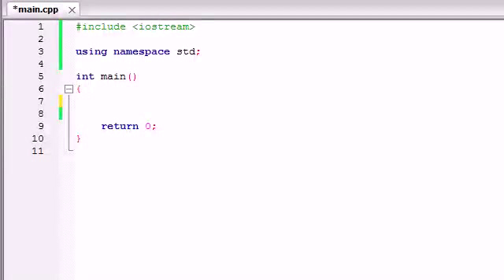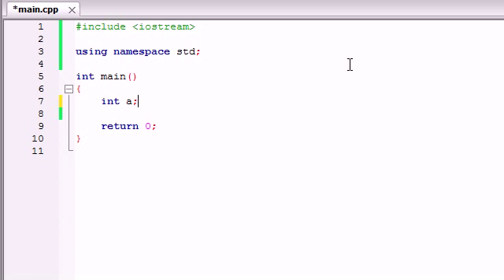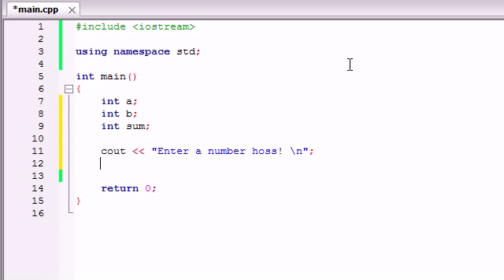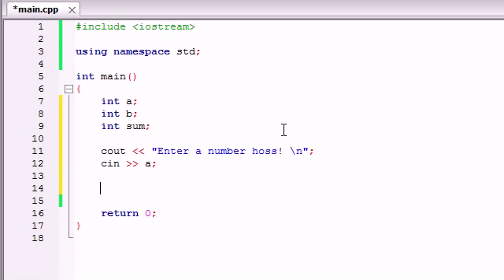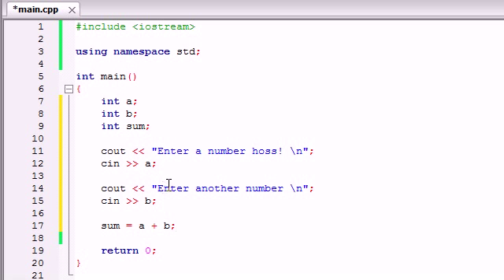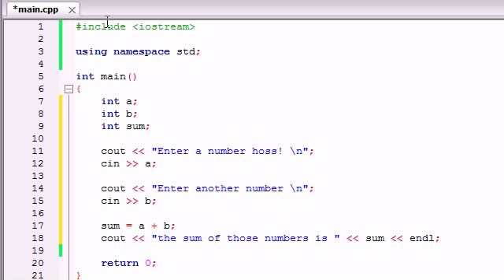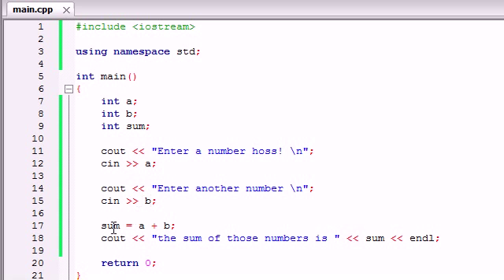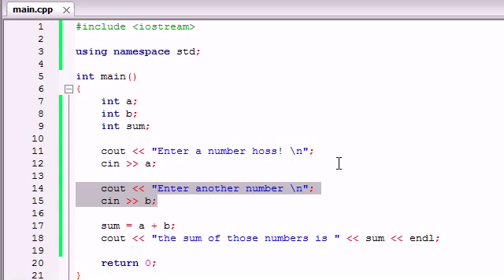C Programming- 5 Creating a Basic Calculations